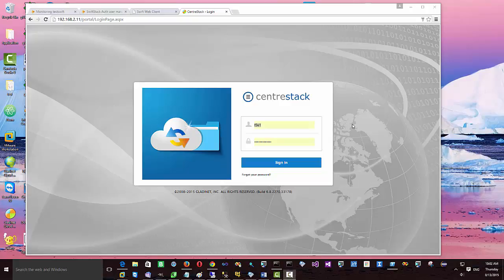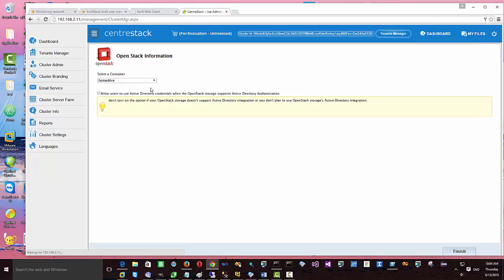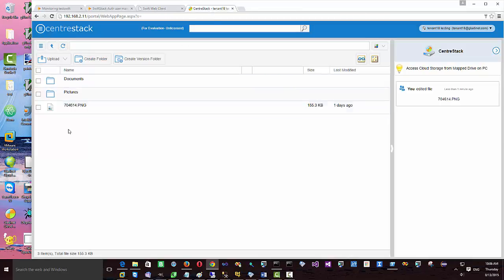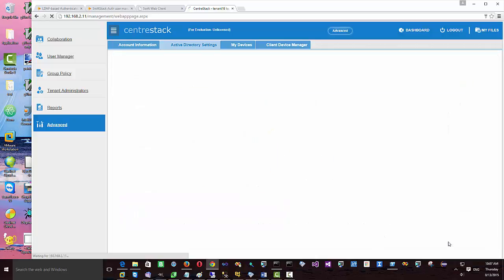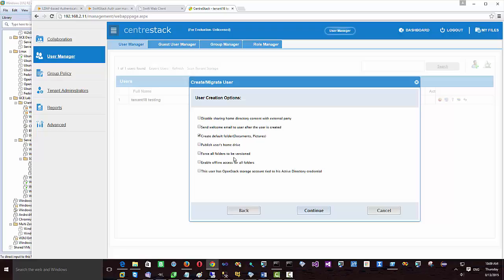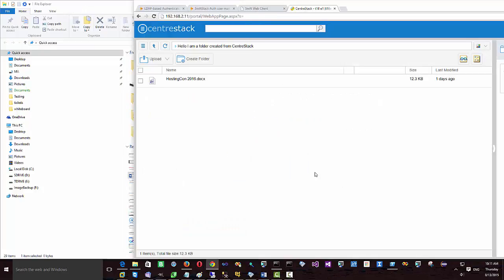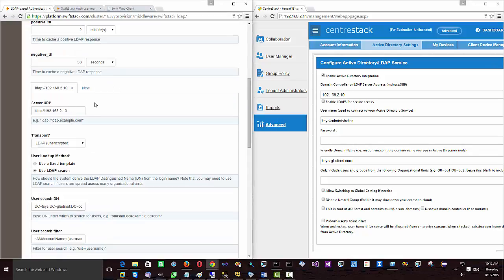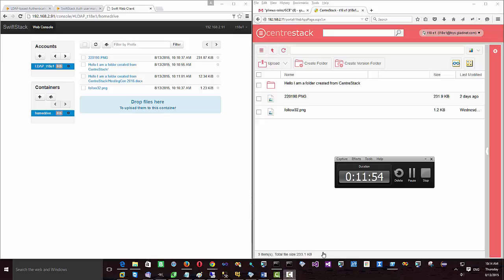Native Active Directory User support for Gladinet Cloud Enterprise and SwiftStack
Gladinet Cloud Enterprise (CentreStack) supports Active Directory integration and it supports OpenStack as well.
SwiftStack supports Active Directory integration too.
This video demonstrates when the two systems are combined together, we can create a native Active Directory one-on-one mapping between a CentreStack user and a SwiftStack user in a single-sign-on way.